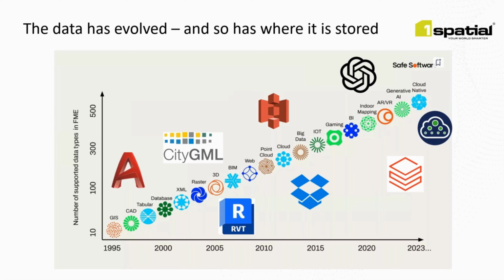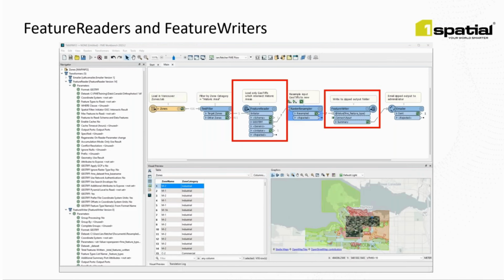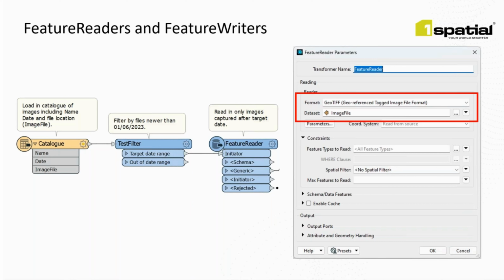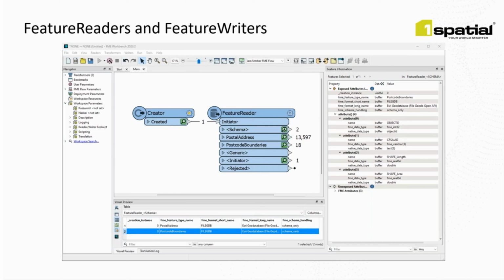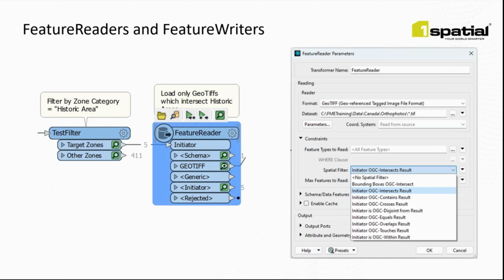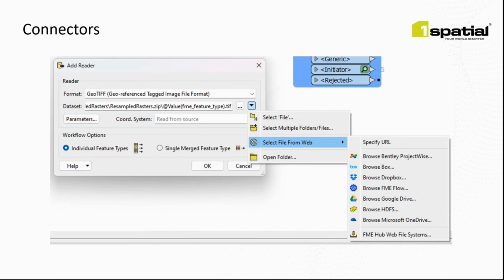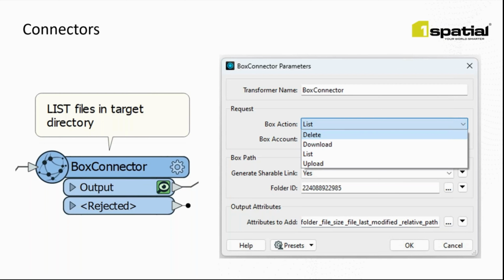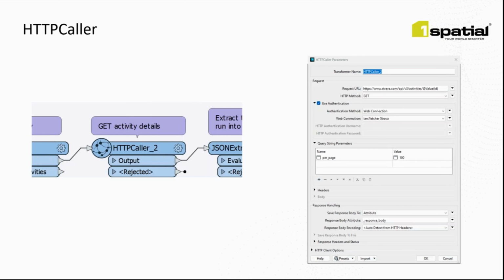Reading and Writing data in FME: Which approach to use?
This webinar delves into additional functionality exposed by using Feature Readers and Writers…and when it's best not to use them!